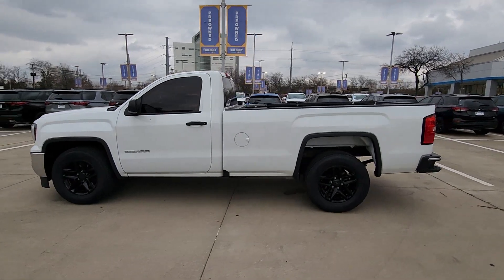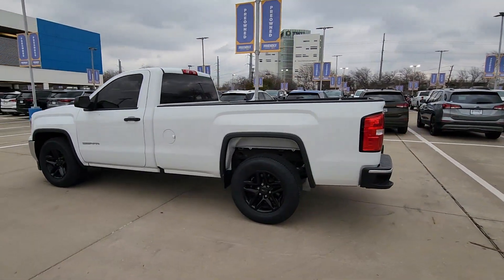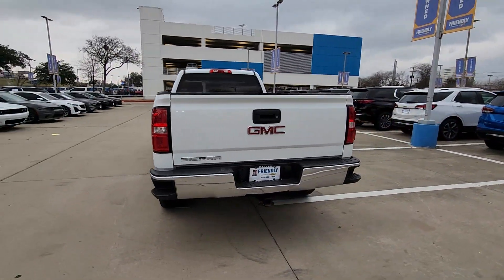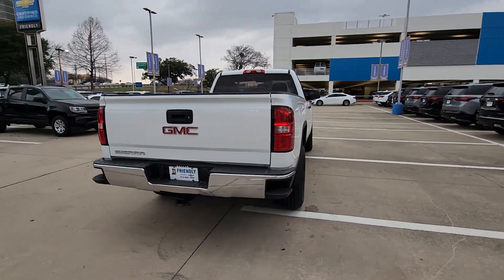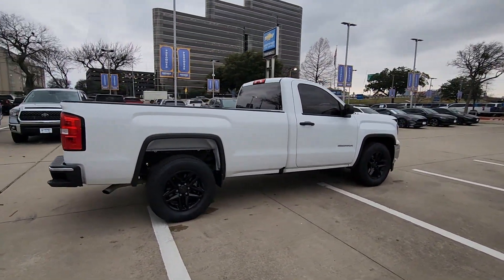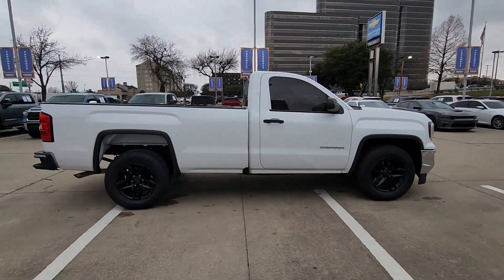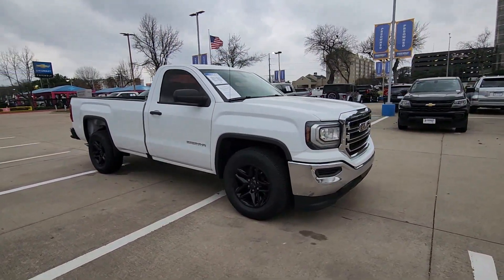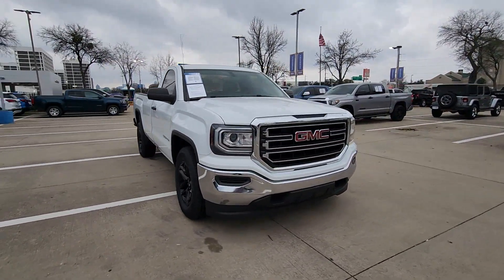2018 GMC Sierra_1500 Base TX Dallas, Grapevine, Irving, Arlington, McKinney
Pre-Owned 2018 GMC Sierra_1500 Base available at Friendly Chevrolet located in 2754 N Stemmons Fwy, Dallas, TX, 75207. Servicing the Dallas, Grapevine, Irving, Arlington, McKinney area.

Can you see yourself in the  2018  GMC Sierra.  Enjoy a view of this hard-working, boldly styled, GMC Sierra, the full-size pickup available with a range of powertrains and options designed to prioritize the capabilities you've been looking for. The following are some of this vehicles highlighted options: Keyless Entry, Premium Sound System, Heated Mirrors, Back-Up Camera, Steering Wheel Audio Controls, Electronic Stability Control, Intermittent Wipers, Traction Control, Split Bench Seat, HID headlights. Make your dreams come true in this can-do Sierra. Come in for a fun and easy test drive. Our team will make it the best part of your day.